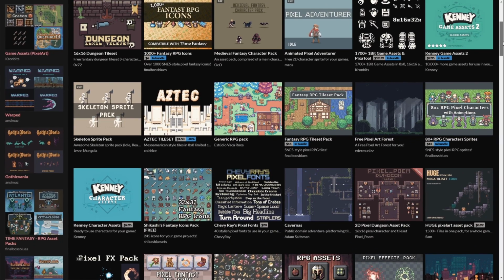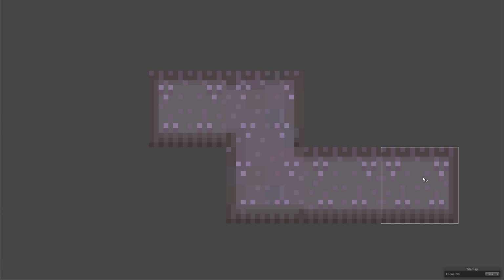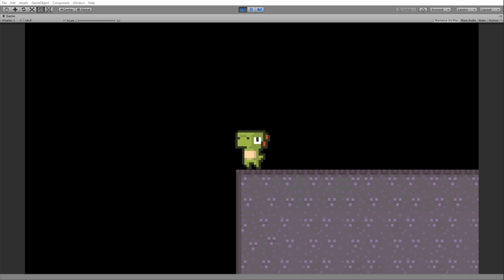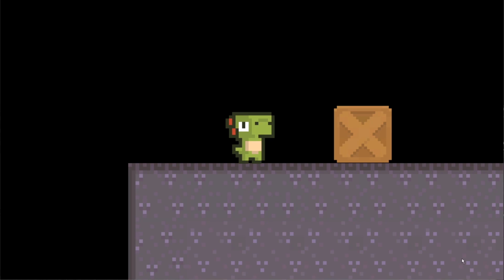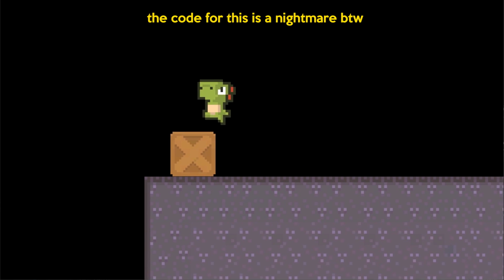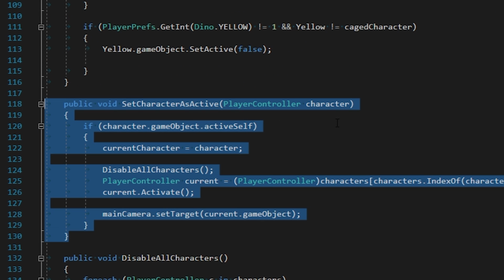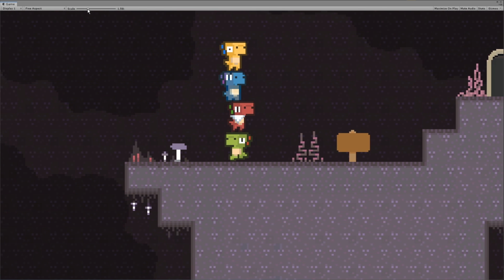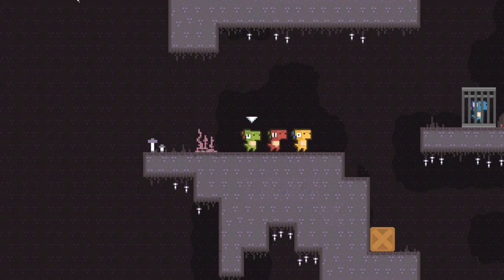Dino Dungeon Devlog #1 Unity Indie Game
The start of a game development log for Dino Dungeon, a 2D physics puzzle-platformer made using Unity.